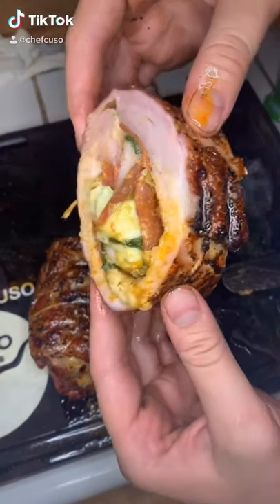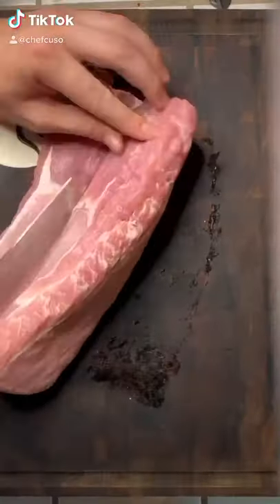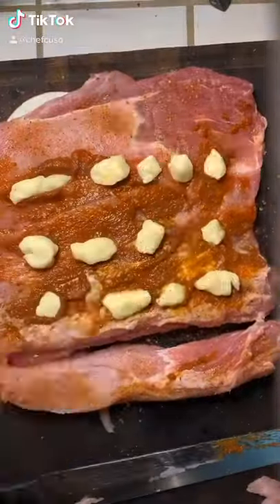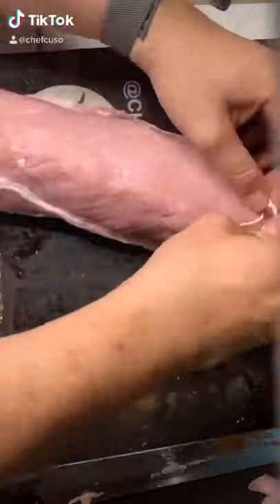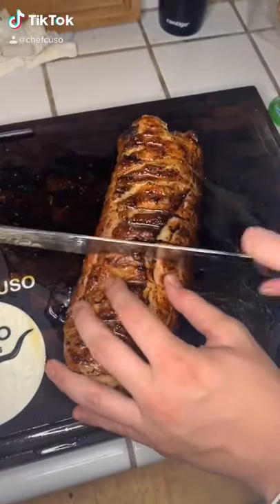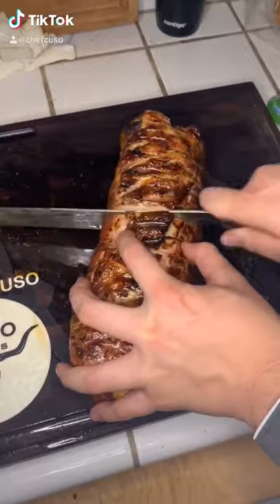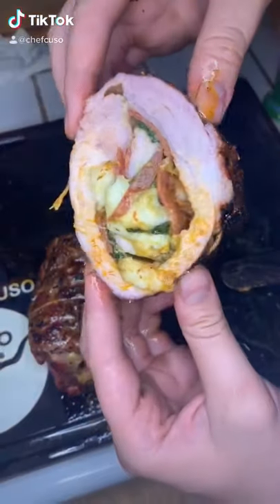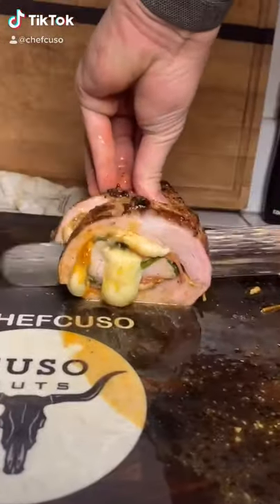Pizza Stuffed Smoked Pork Loin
THAT MEANS ITS TIME FOR LONGER VIDEOS AND NOT JUST

Follow @chefcuso on IG/TikTok